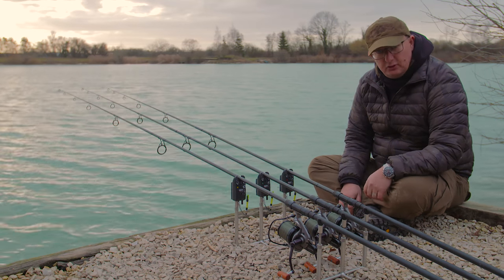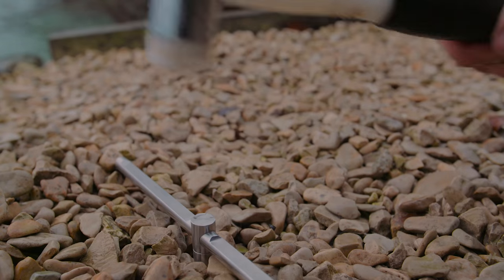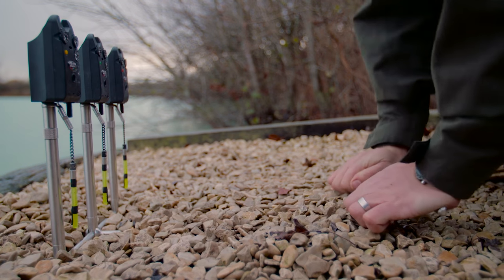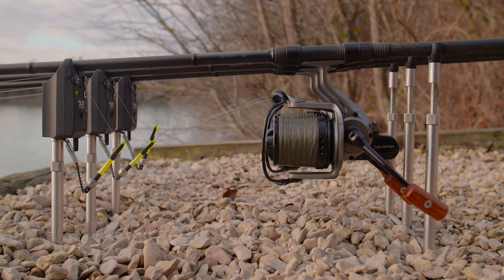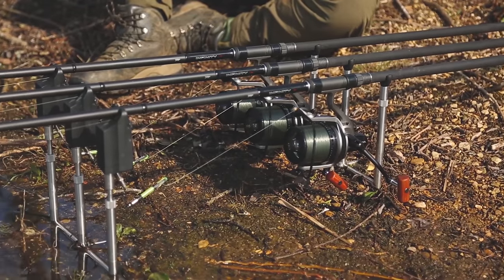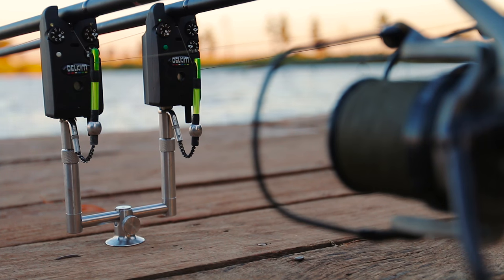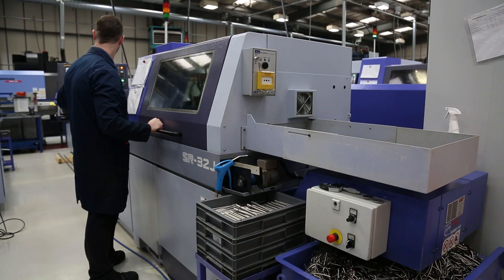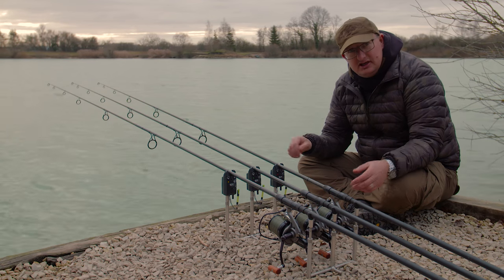Korda Singlez Rod Support System Explained | Danny Fairbrass Carp Fishing